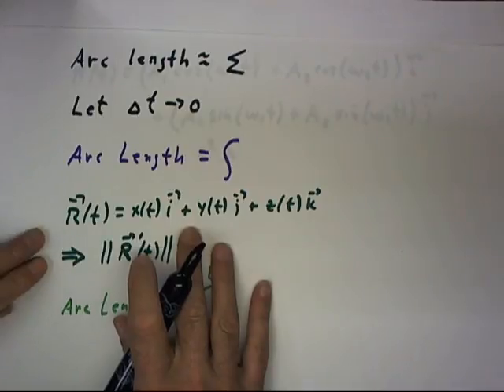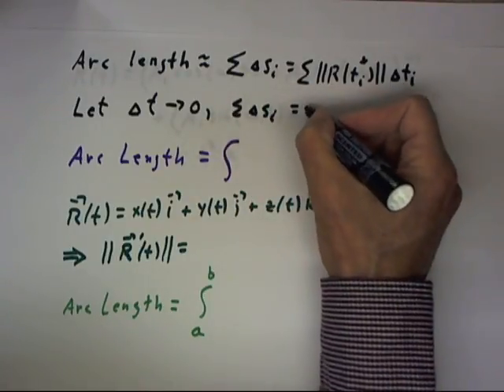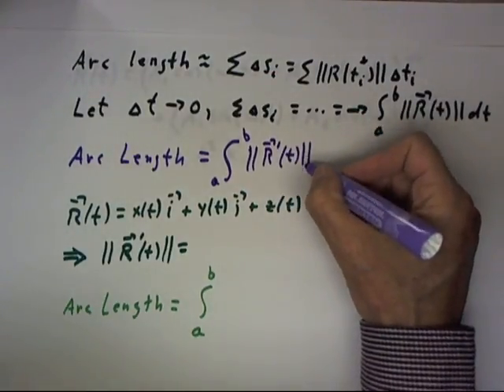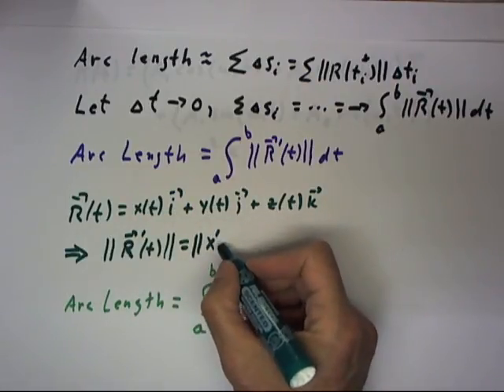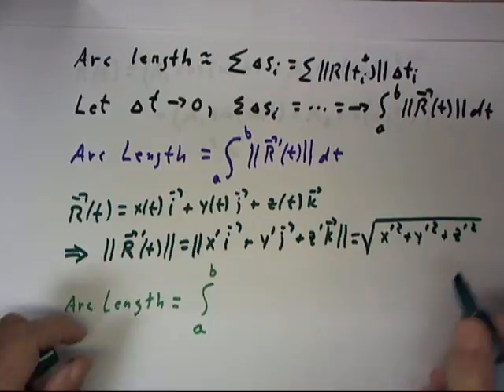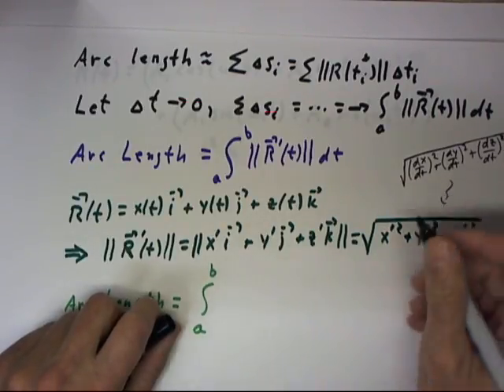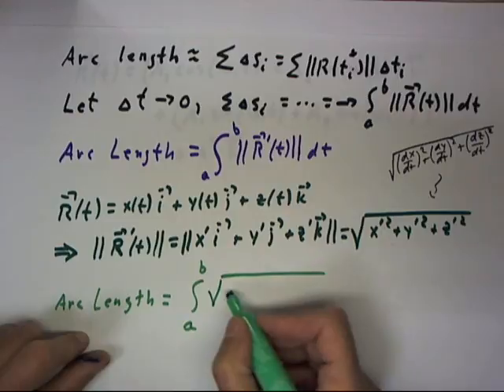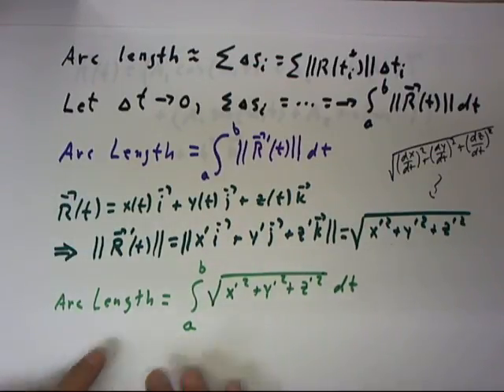multivar 10 63